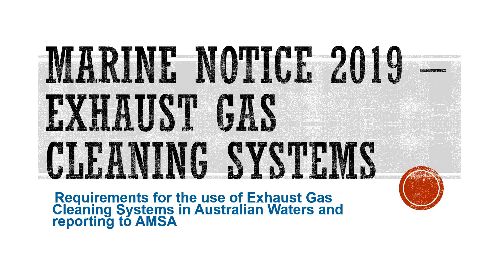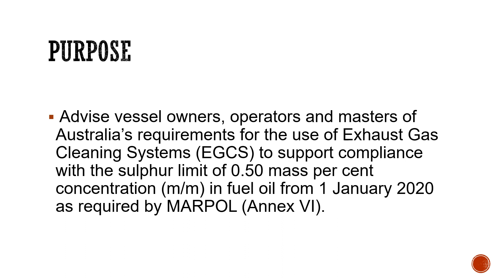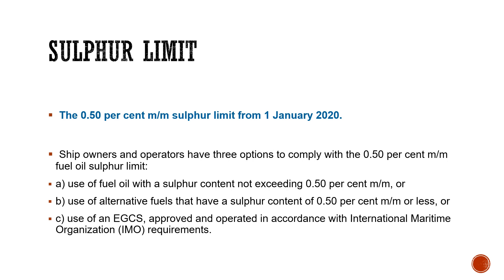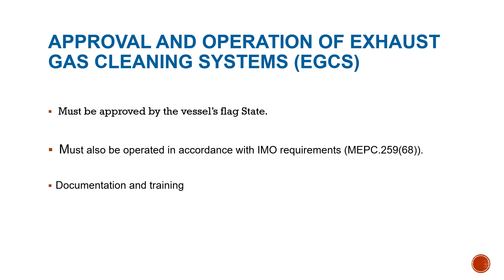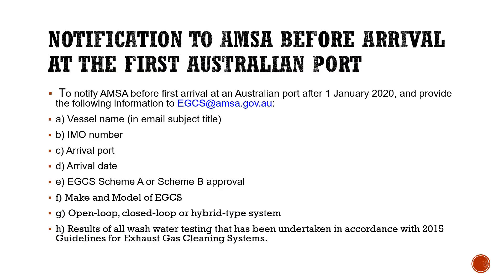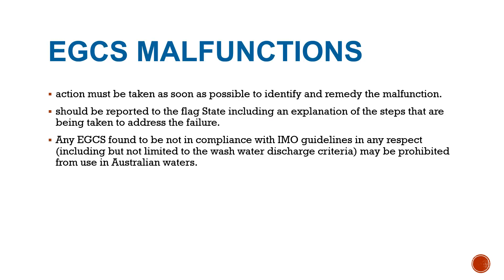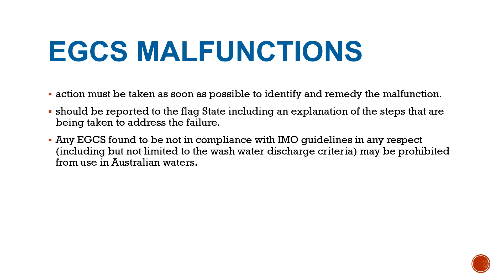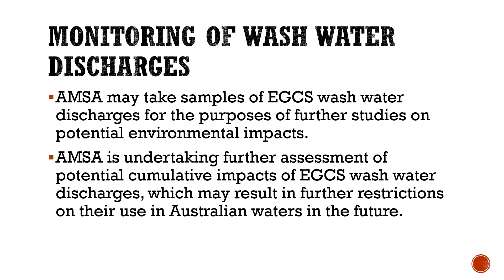2019 Marine notice (Important for orals) – Exhaust Gas cleaning systems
This videos discusses the latest (2019) marine notice on exhaust gas cleaning systems (EGCS), the knowledge of which is very important for mariners appearing for orals examination.